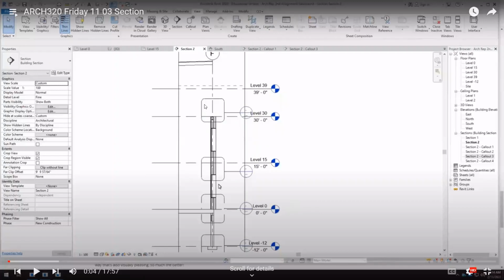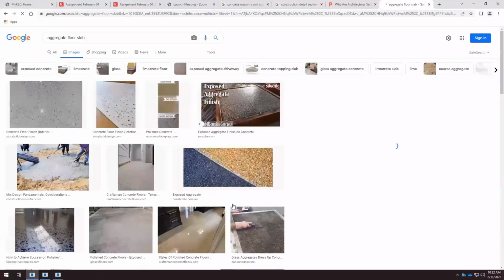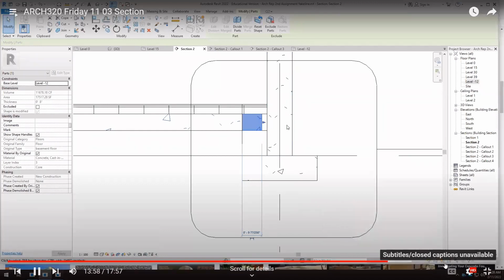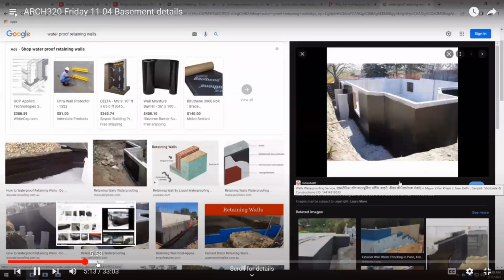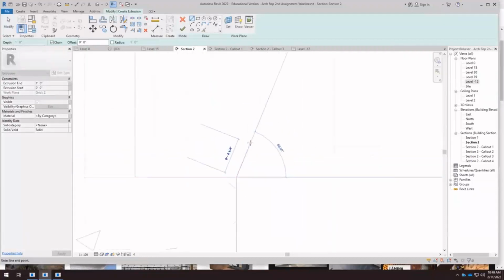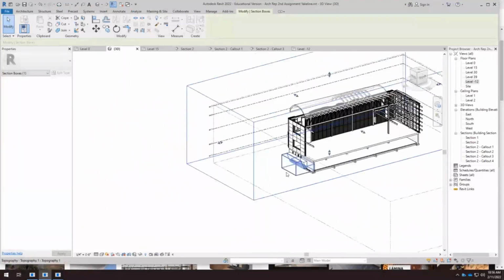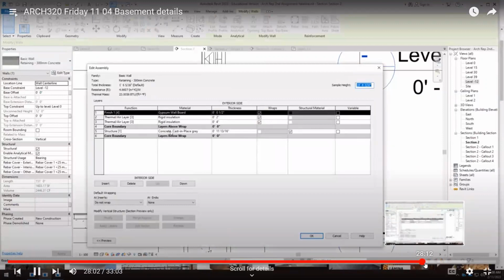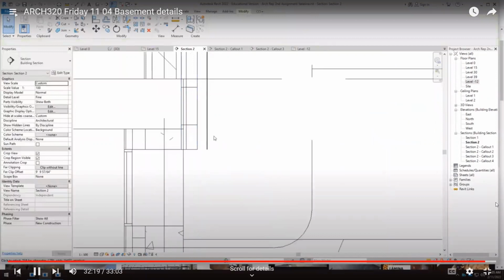ARCH320 Basement details